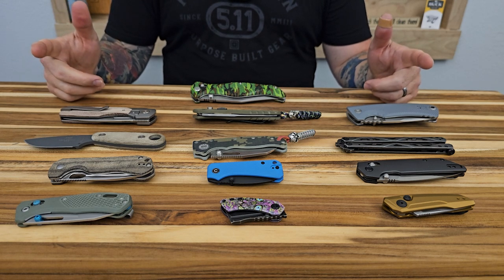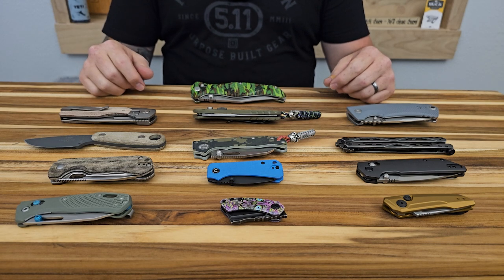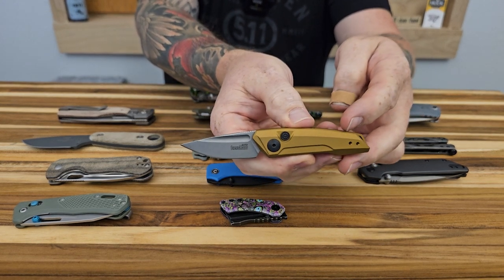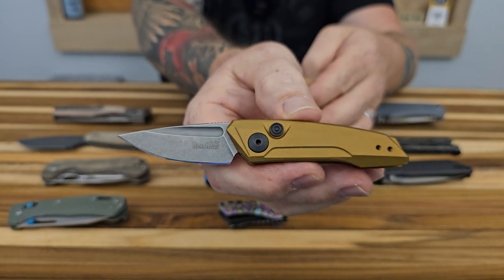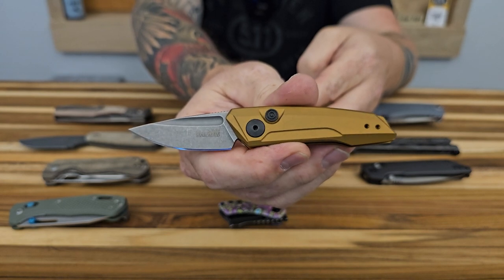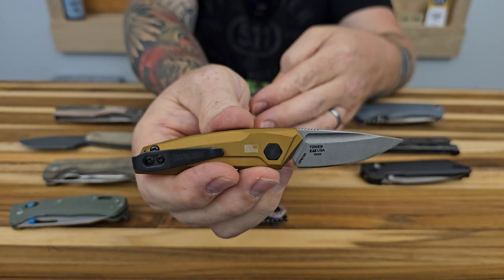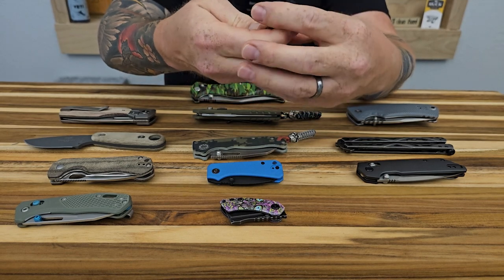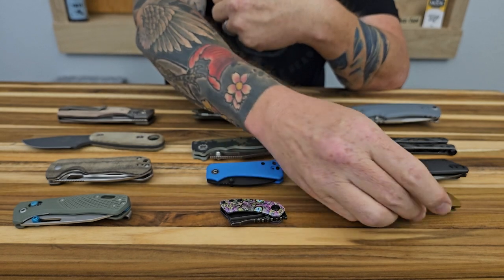13 AWESOME EDC Knives To Add To Your Collection || Episode 10. || Top Picks For Your EDC Collection?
In this Episode we take a look at the 13 new additions to my personal knife collection. I explain the features that caught my attention for each of these knives and how they ultimately made it into my collection. I am hopeful that you might be drawn to one or more of these knives as well, which I am sure you will be! I have linked each model below so you can get the fine details on whichever one speaks to you.

TAC-FORCE TF-1046C:
No Available Source To Purchase Online.